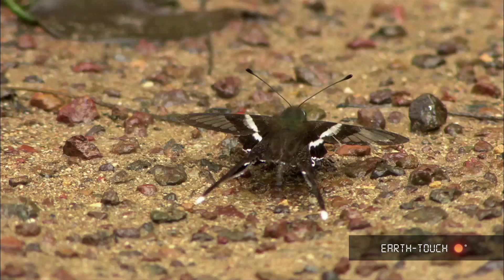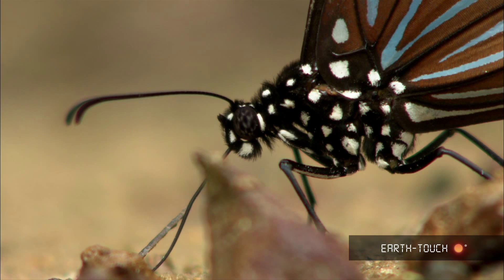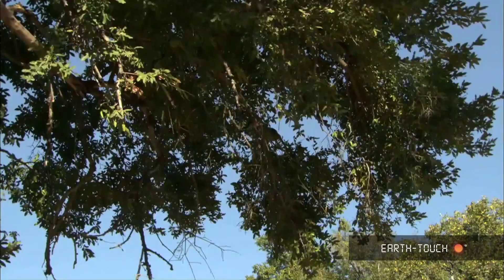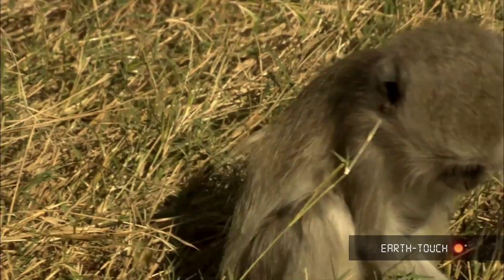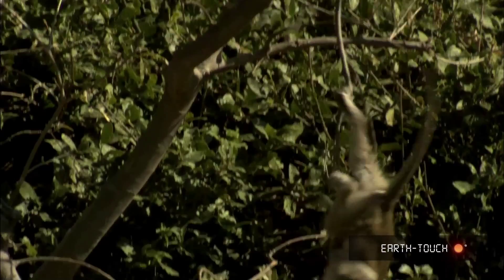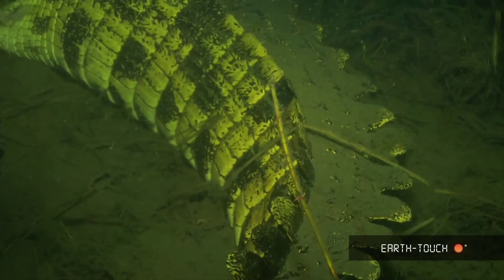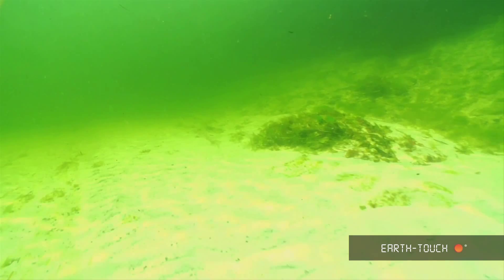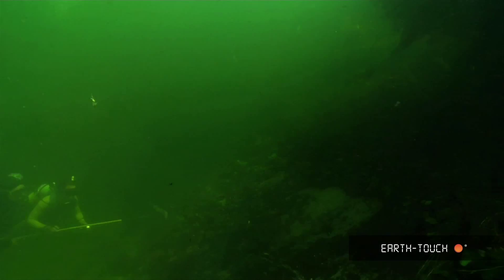Diving with giant crocodiles & butterflies up close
Wildlife encounters of the dangerous kind! The Earth-Touch crew dives into the murky channels of the Okavango Delta in search of crocodiles (06:59). We also take a look at butterflies up close (00:33) and watch a troop of monkeys as the animals feed & play (03:43).